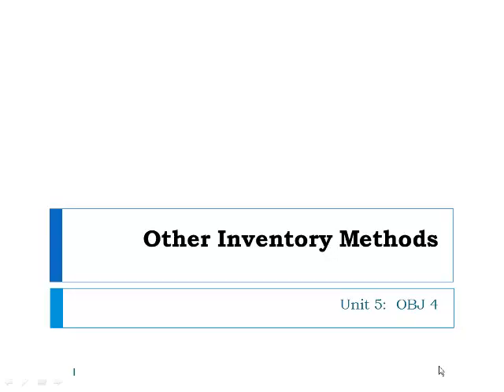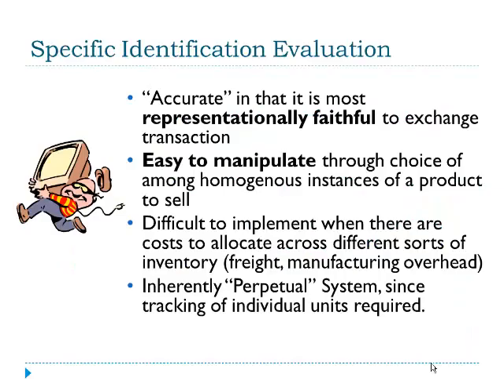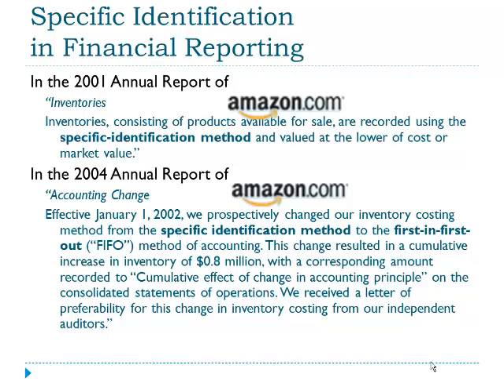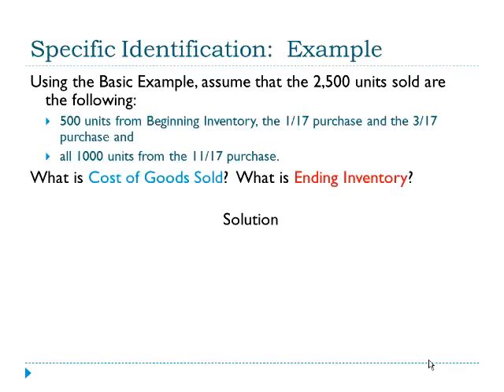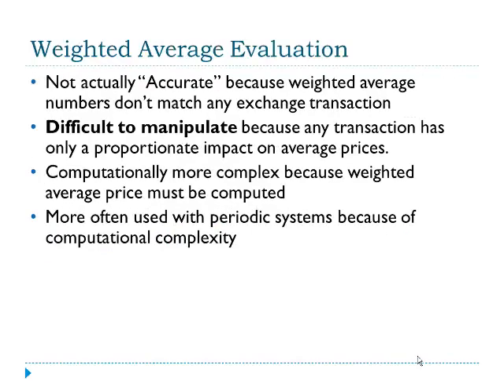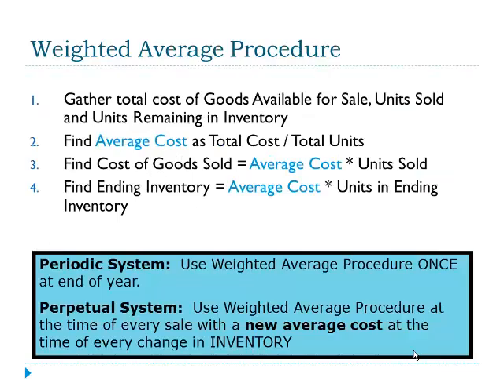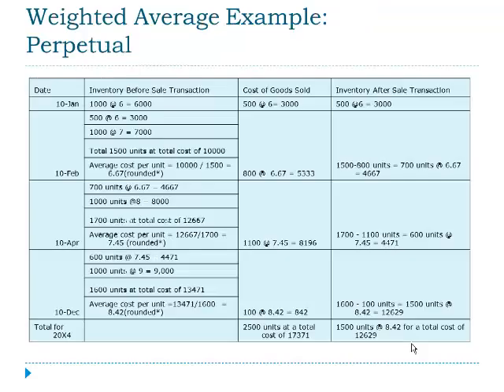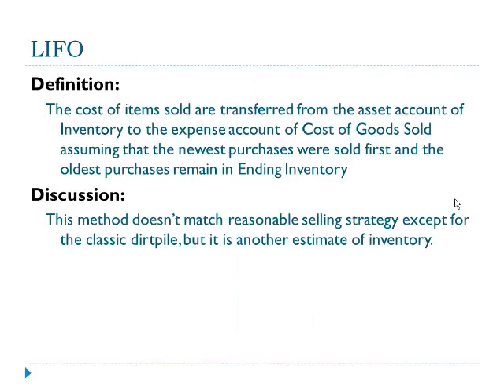ACCT 3310 Unit 5 Obj 4A